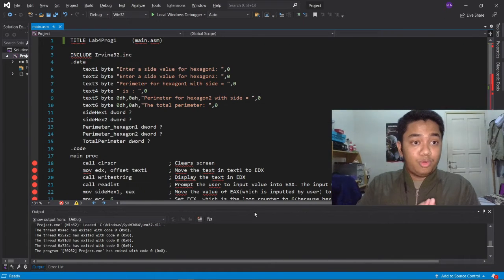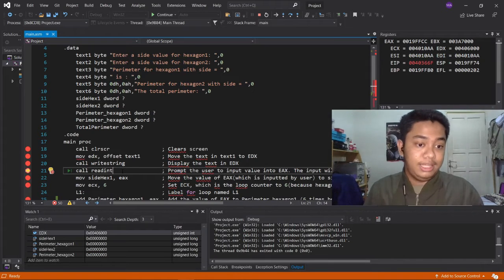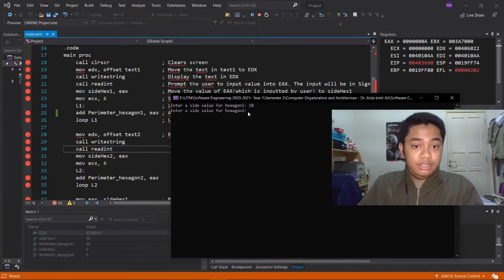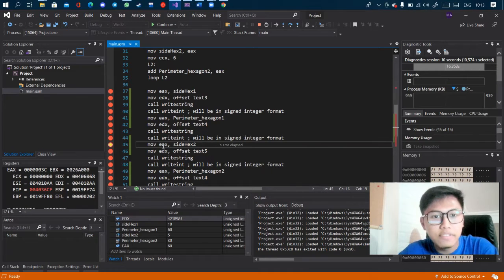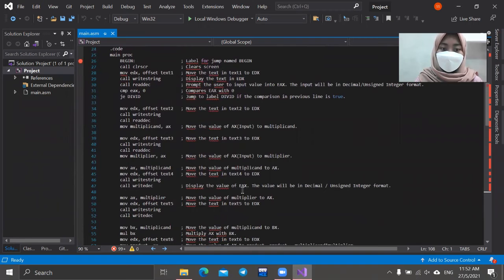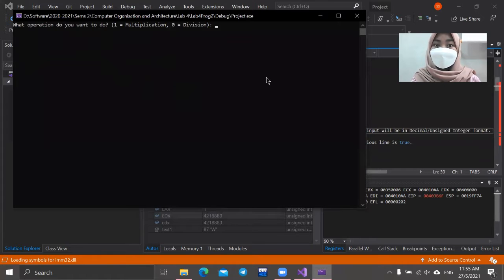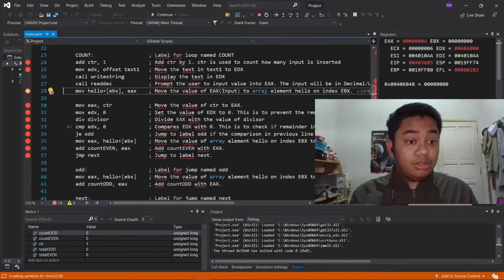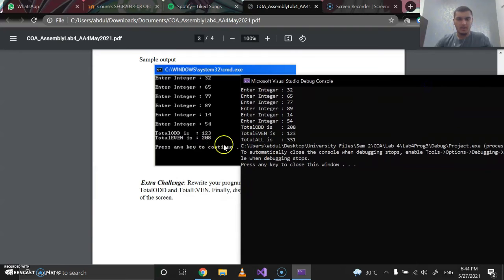Lab 4 Boink Boink Group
MUHAMMAD IQBAL HABIBIE A20EC0280
MUHAMMAD FAIQ HAIDAR A20EC0318
SHABRINA SALSABILA SAKRONI A20EC0334
ABDULLAH ESA SHEBANI A20EC4005
ABDULRAHMAN AHMED RAFAT ABDULHAMID A20EC0253
HENRY MESHACK OKINYI ODONGO A20EC0264